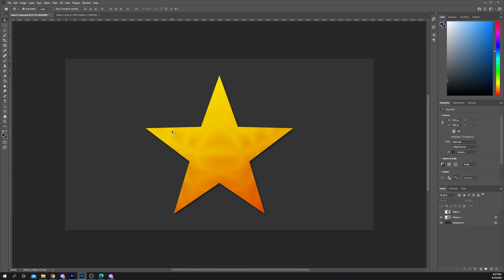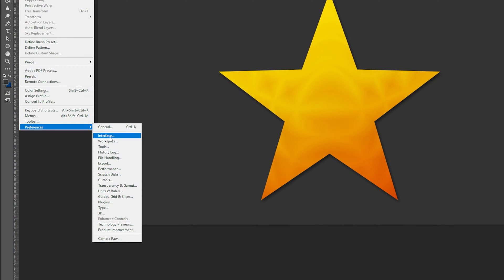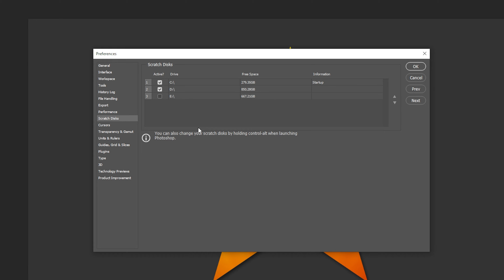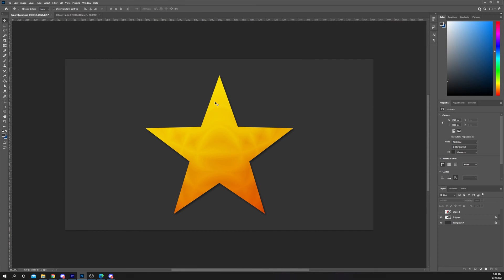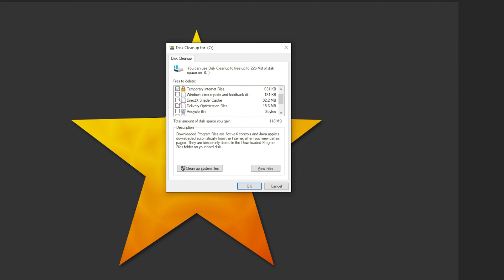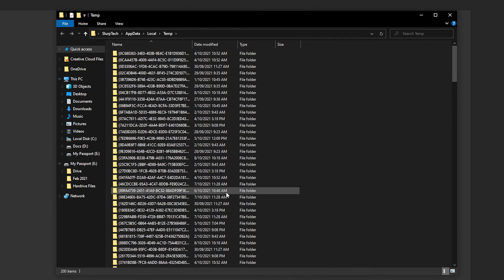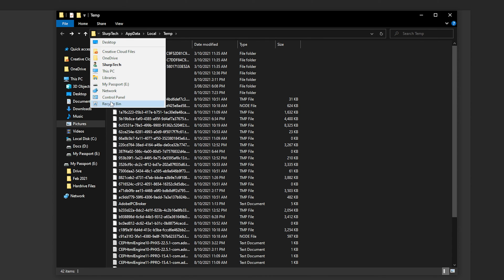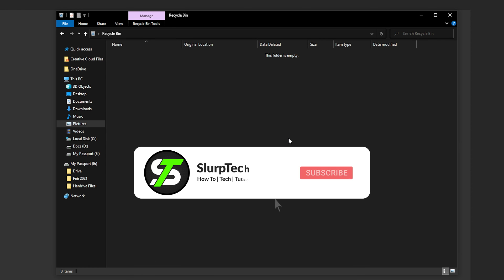How to Fix Scratch Disks Are Full Photoshop CC Error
The Scratch Disks are full Photoshop CC Error is one of the most common issues faced by users. At some point most Photoshop users will run into this error, usually when working with large files. Larger Photoshop documents require more memory to create and write data. This missing memory is what causes the scratch disks are full error in Photoshop.

There are several ways to fix the scratch disks are full error in Photoshop. This is because there are so many options for increasing room on your hard drives. Fixing the error can be as simple as making room on your computer by deleting files, or moving them to an external drive.

If your computer has multiple hard drives then you can also set Photoshop to use multiple drives as the scratch disk. Using multiple hard drives will give more headroom for the scratch disk use, and prevent you from ever running into the scratch disks are full error again. External hard drives can also be used for the scratch disk error.

Sometimes a simple solution will fix the error. Purging memory in the Photoshop document can also fix the scratch disk error. This will free up some room that is needed for the file, and remove the error. You can purge a Photoshop document through the edit menu at the top of Photoshop.

▶ WD 4TB My Book External Hard Drive
▶ WD 2TB Portable External Hard Drive
▶ SanDisk 2TB Extreme Pro Portable SSD
▶ ADATA SE800 1TB SSD
▶ Seagate 1TB Backup Plus Ultra Touch Hard Drive

Chapters
00:00 Intro
00:05 Purge
00:23 Increase Scratch Disk Space
01:16 Cleaning Out Scratch Disk